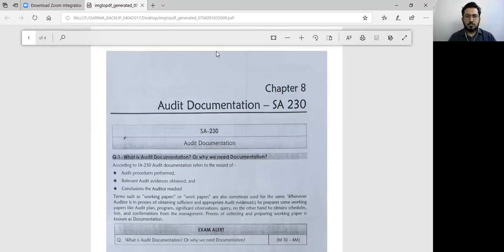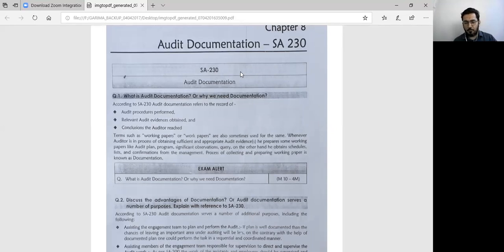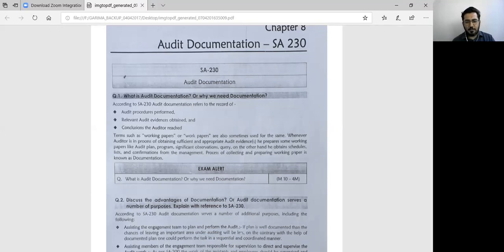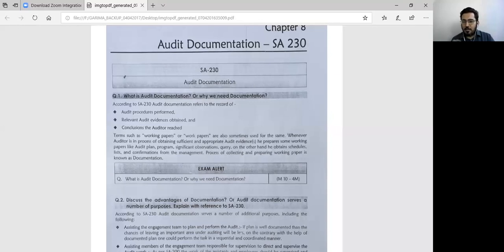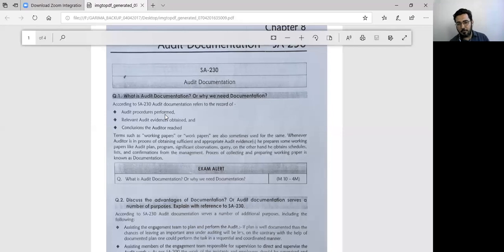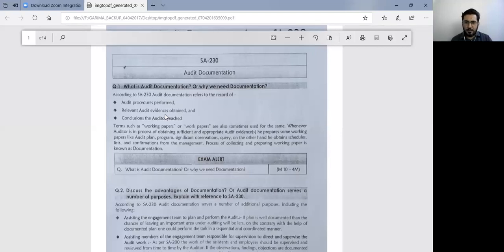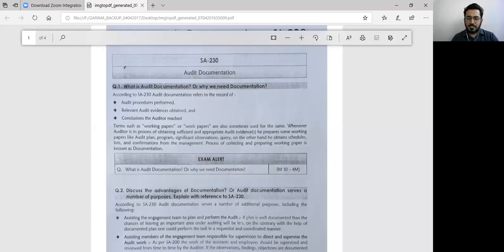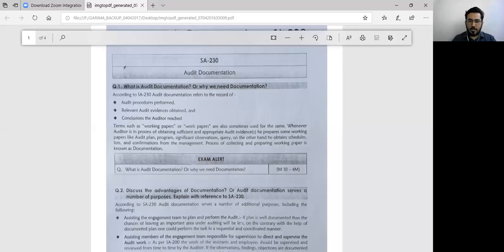SA-230 AUDIT DOCUMENTATION CA INTERMEDIATE PART-1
This video is on detailed understanding of SA-230 AUDIT DOCUMENTATION for CA Intermediate Students. This is the FIRST part of the SA.